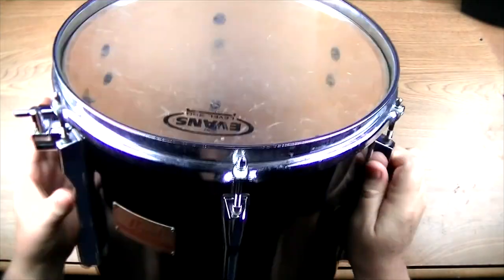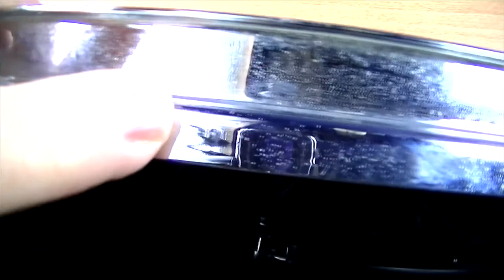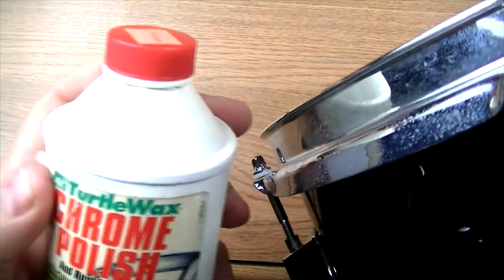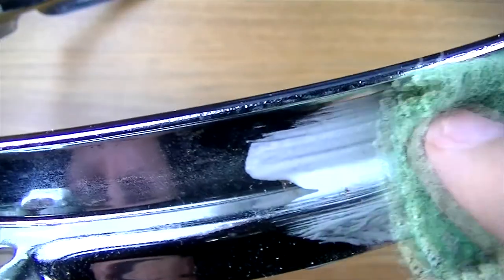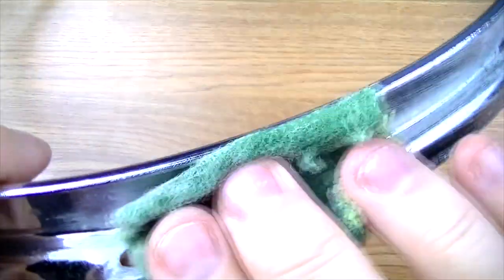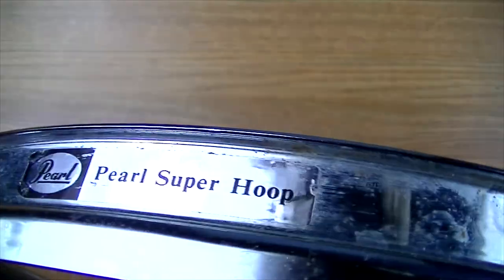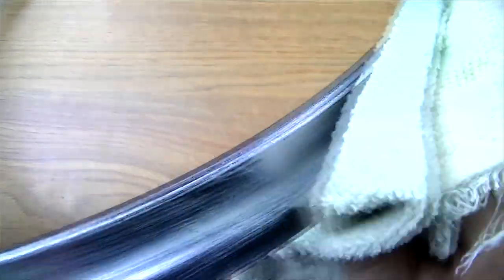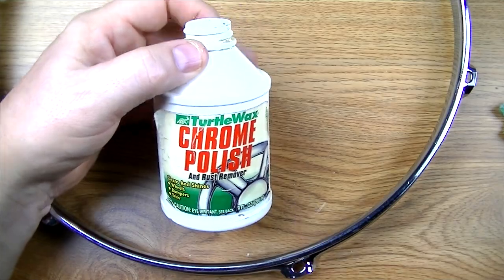Best Chrome Cleaner Polish and Rust Remover for Drums and Drum Hardware - Detail Cars & Motorcycles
How to remove rust from chrome. This is the best method for cleaning drums and hardware. This also works well for detailing cars and motorcycles.

Chrome Polish and Rust Remover
Scotch-Brite Pads